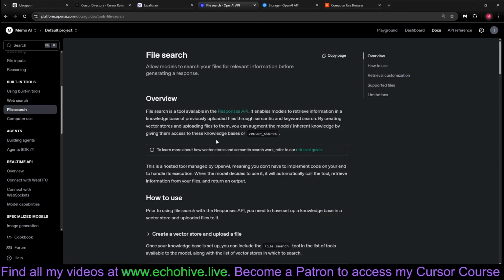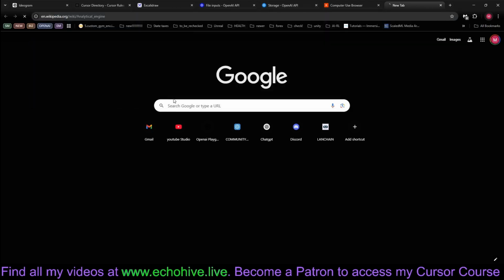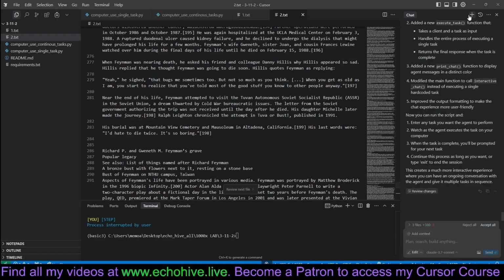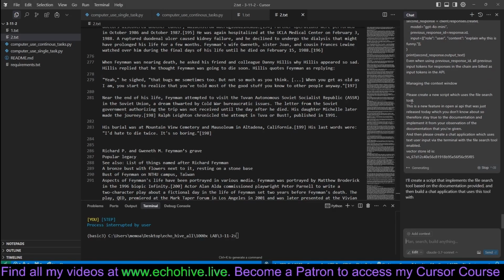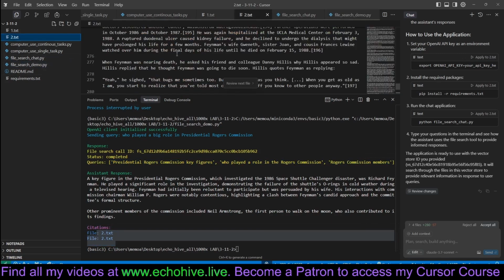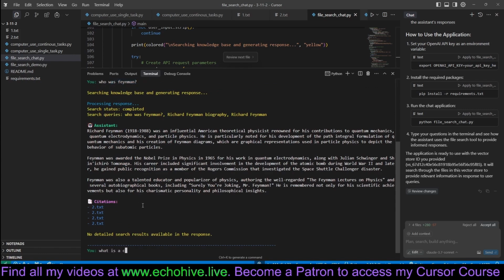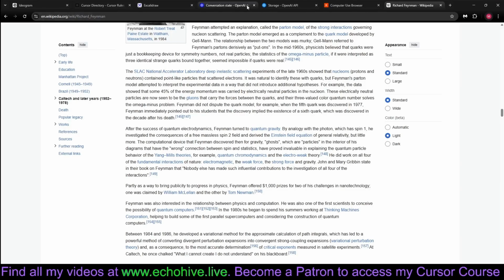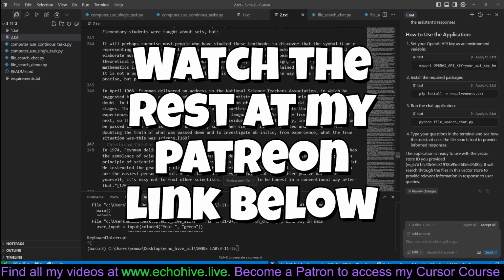File Search tool(RAG) from OpenAI